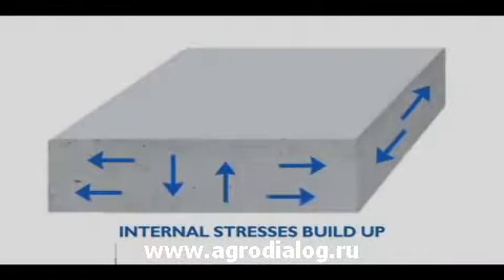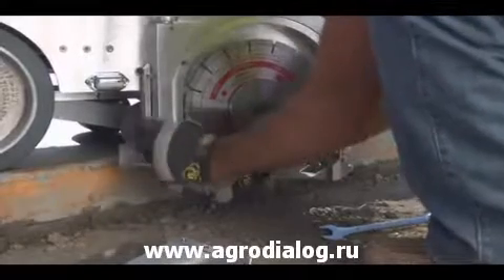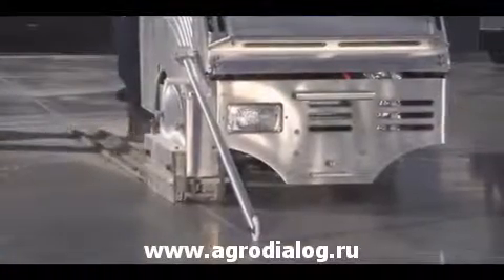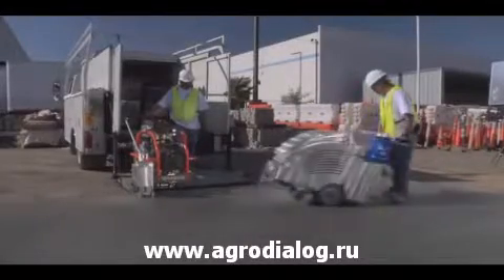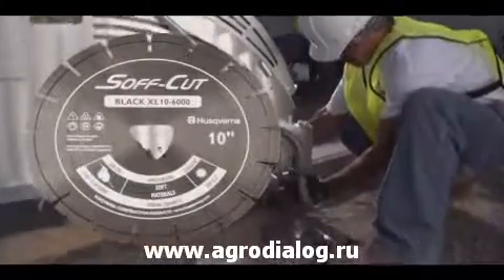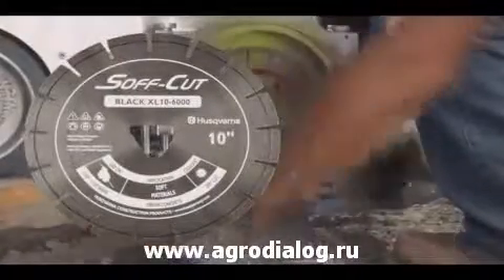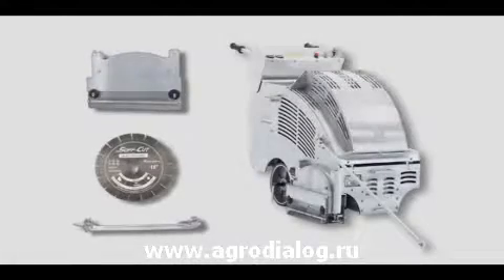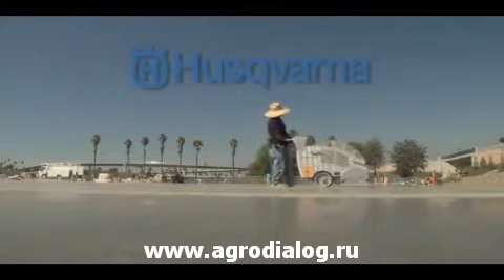Система сверхранней резки бетона Husqvarna Soff-Cut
Получить подробную информацию и приобрести систему сверхранней резки бетона Husqvarna Soff-Cut по выгодной цене вы можете на сайте